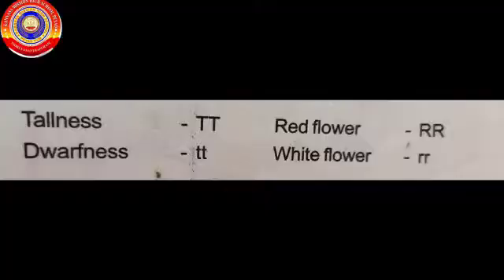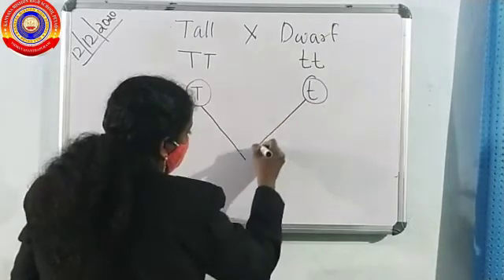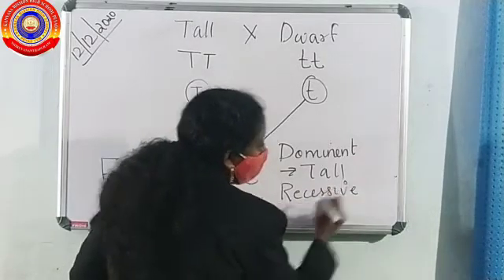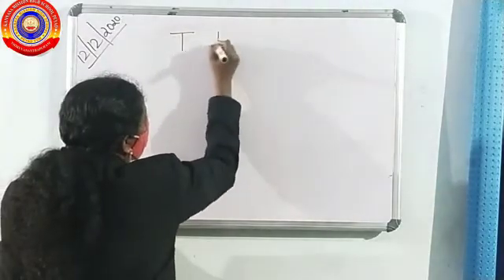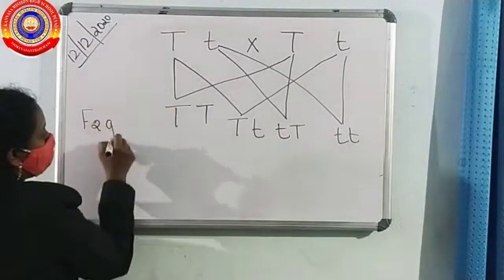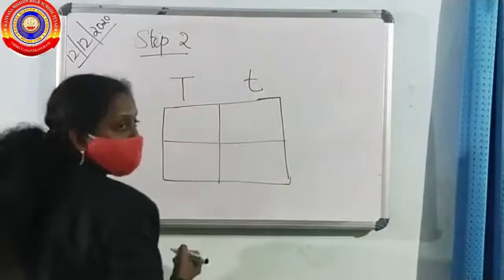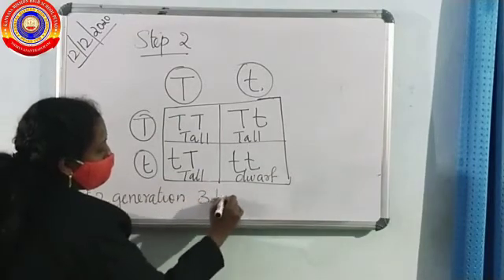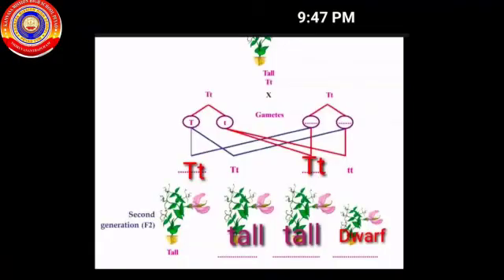KRSMA#Standard 10 Biology Part 2 Chapter 5 Unravelling Genetic Mysteries.